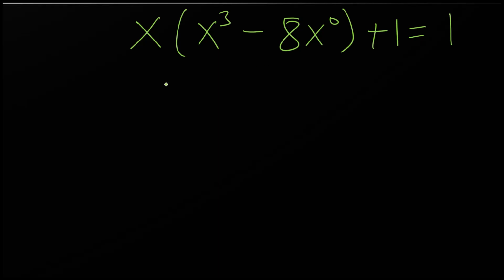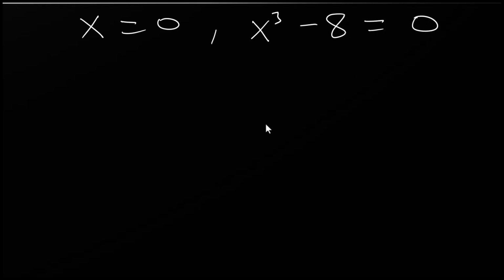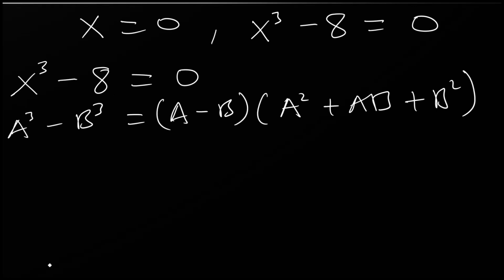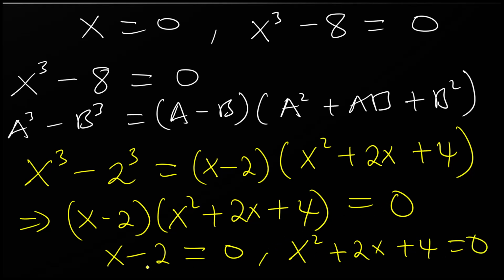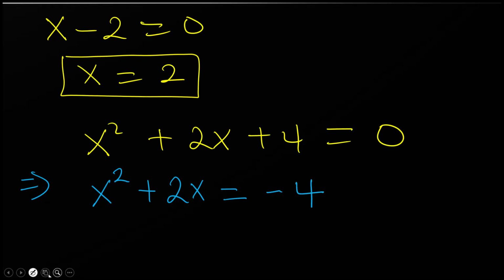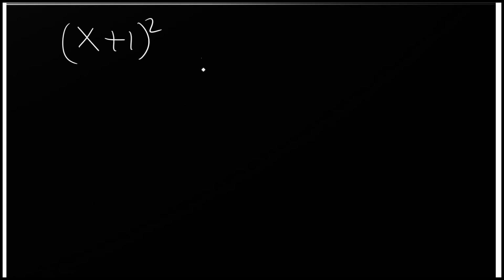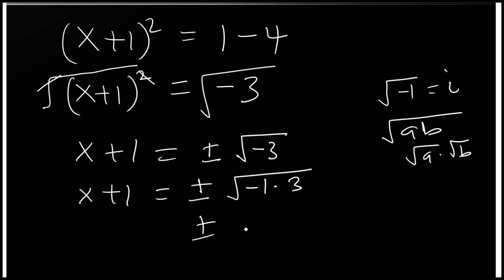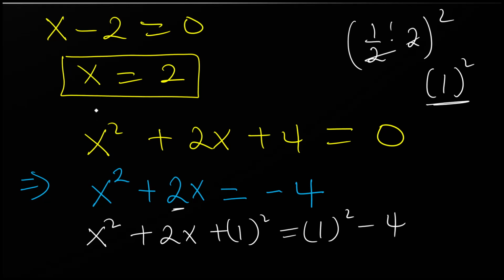Germany| A Very Nice Math Olympiad Question| Find x